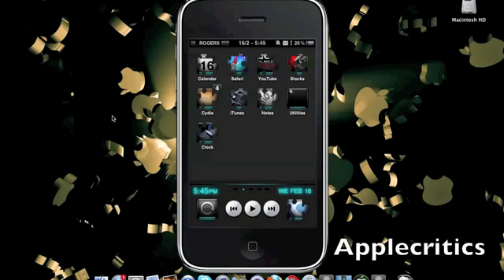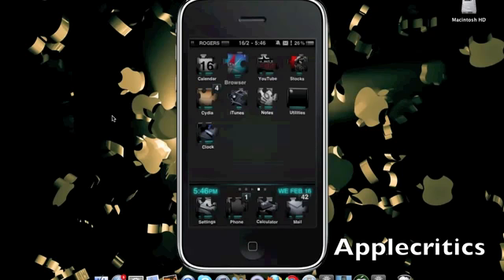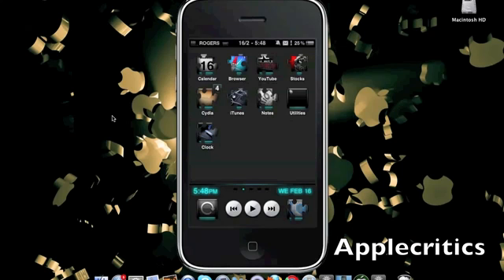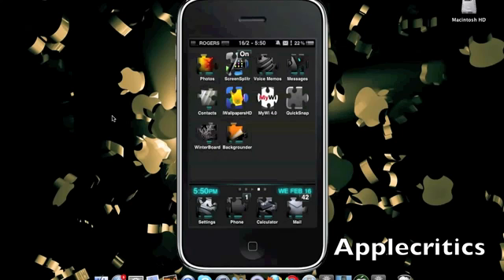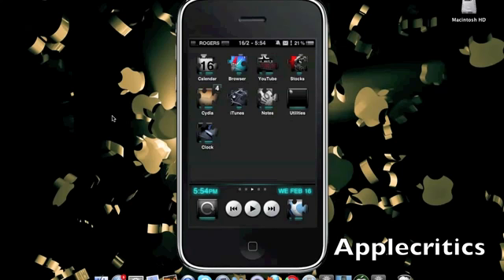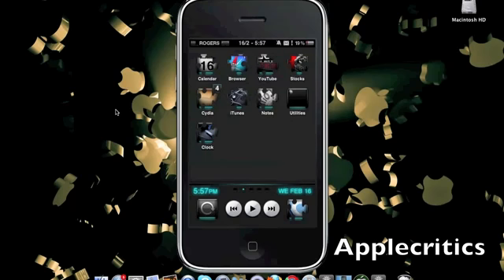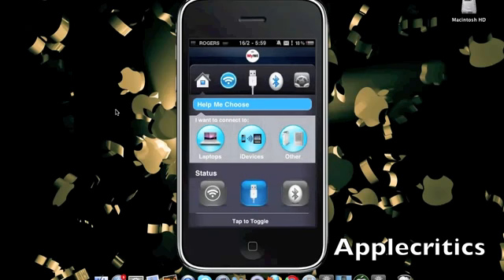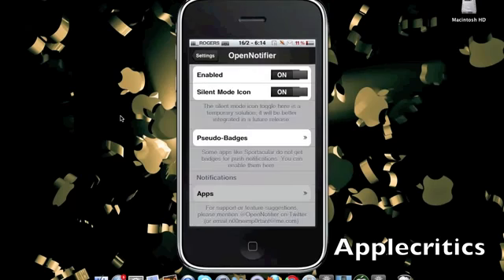Top 10 Best Cydia IOS4 2011 Apps Tweaks of ALL TIME iPhone, iPod Touch, iPad iOS 4 4 0 1 4 1 4 2